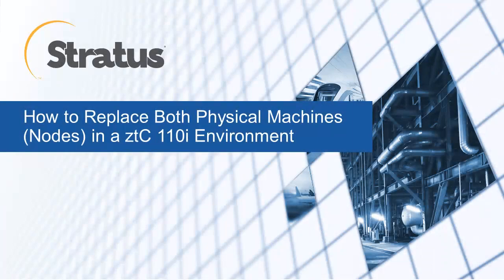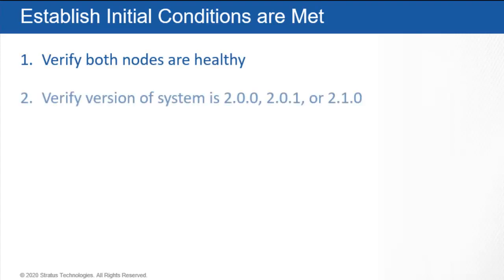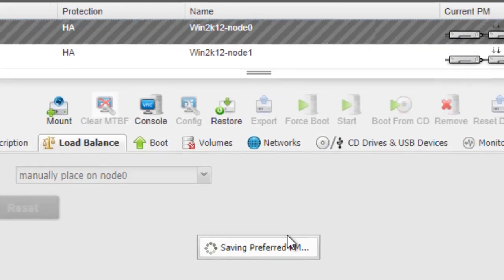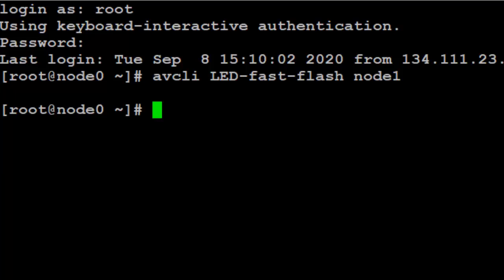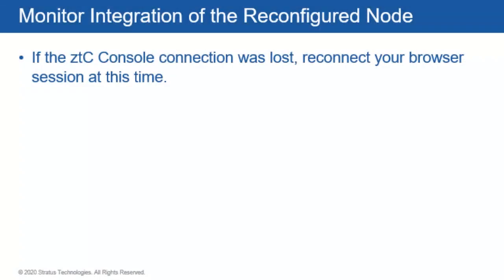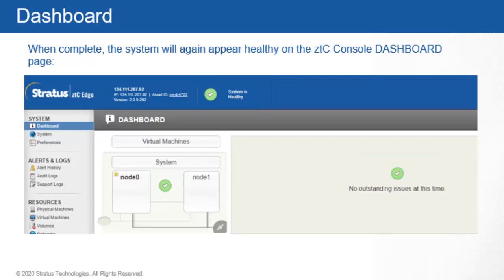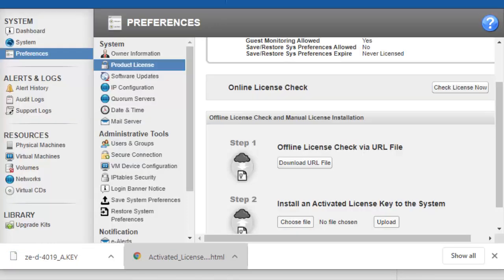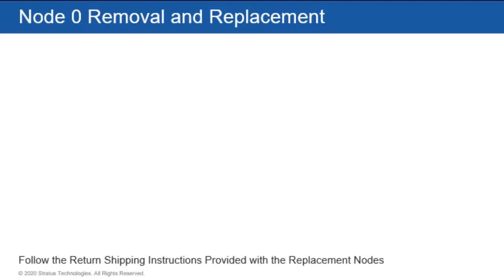Node Replacement in ztC 110i Systems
This video training module provides the steps necessary to successfully replace ztC Edge 110i into a production environment.